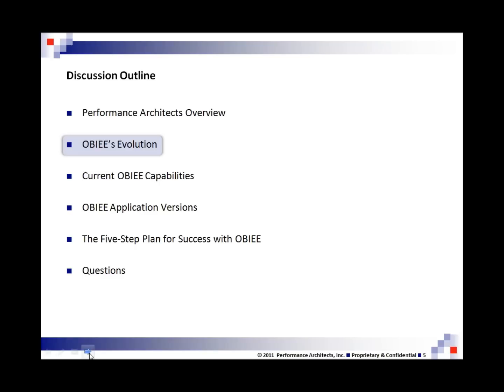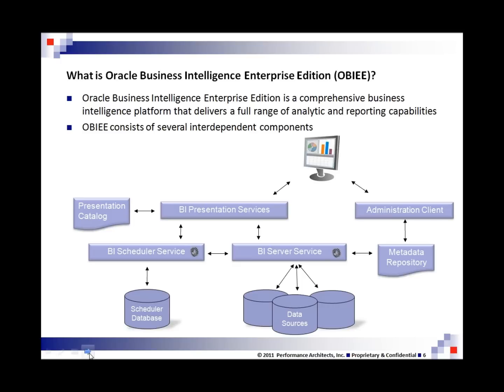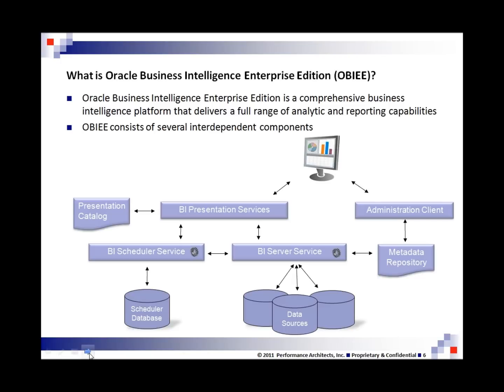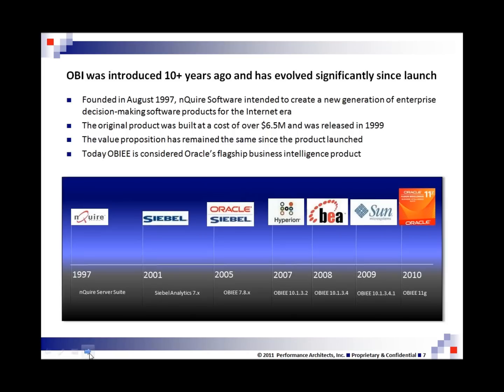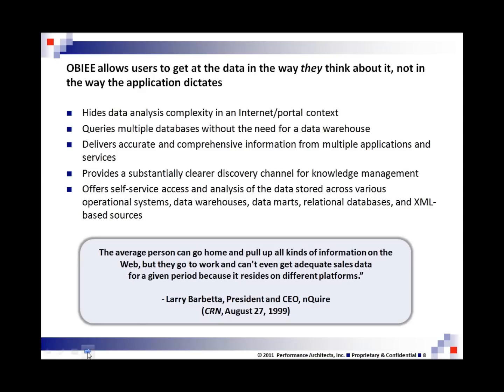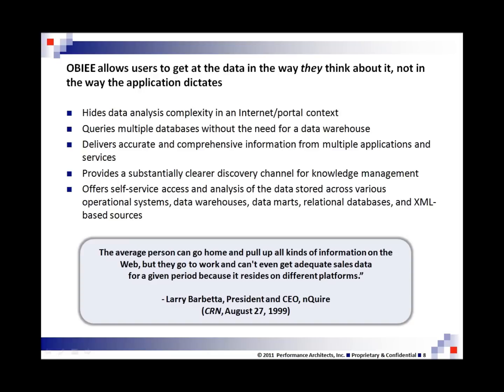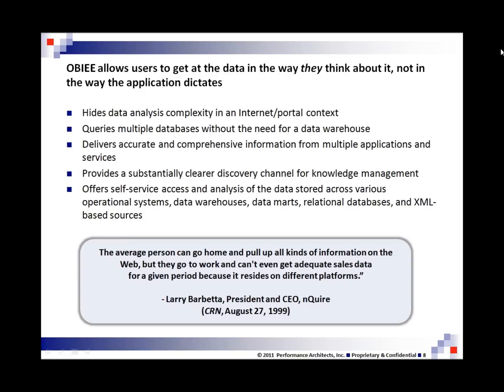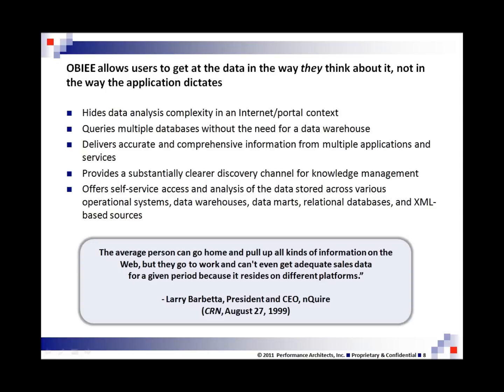"Getting Started with Oracle Business Intelligence Enterprise Edition (OBIEE)" Webinar Snippet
Are you trying to understand what "Oracle Business Intelligence Enterprise Edition" (OBIEE) actually does?  Did your CFO or CIO just tell you to "go figure out" enterprise reporting and analytics as part of an Oracle/ Hyperion initiative?  If you can say "yes" to any of these questions, then this webinar is for you!